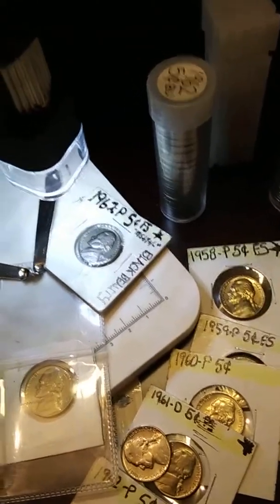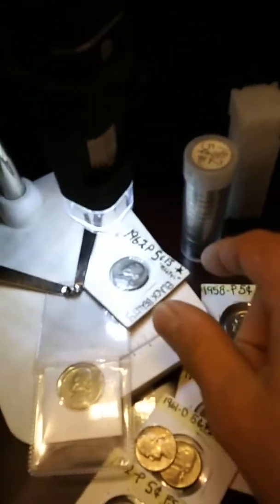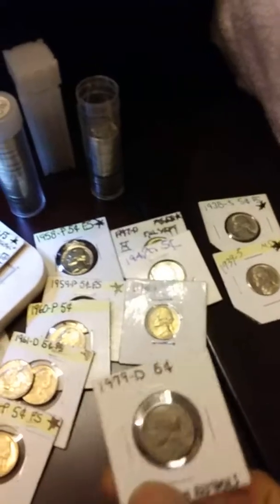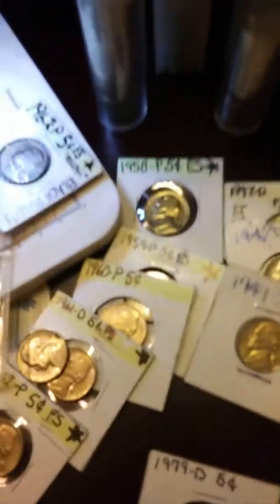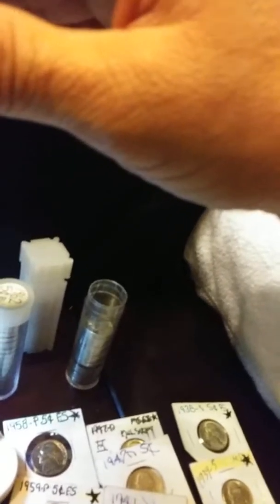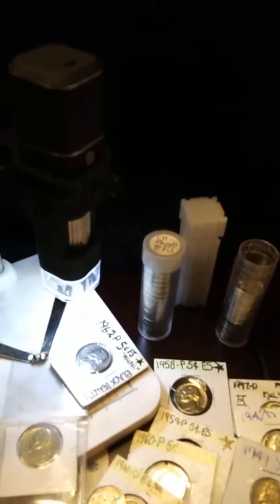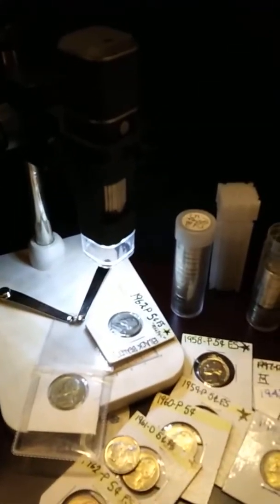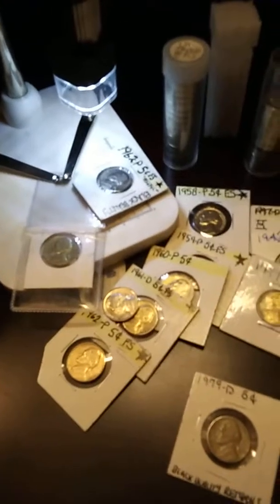'62-P 5c FS "BlackBeauty"nickel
Blue Ridge woke up a the hive...